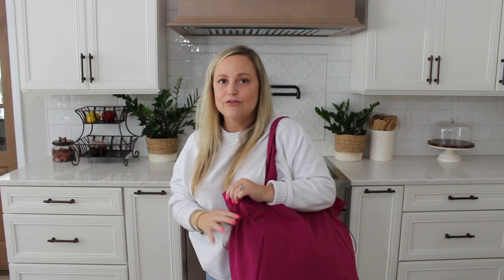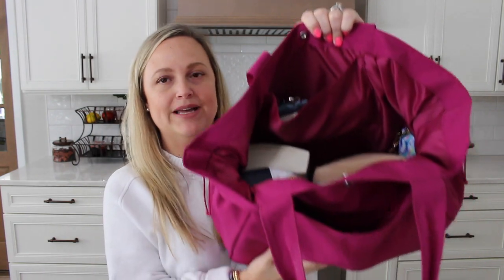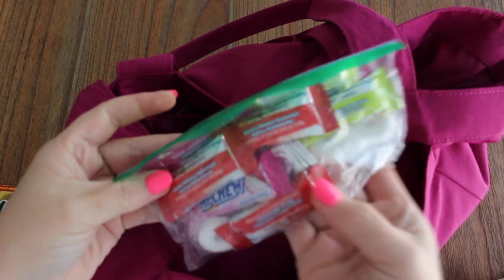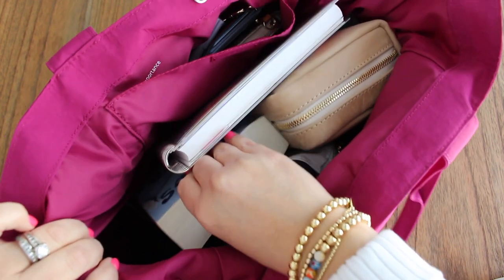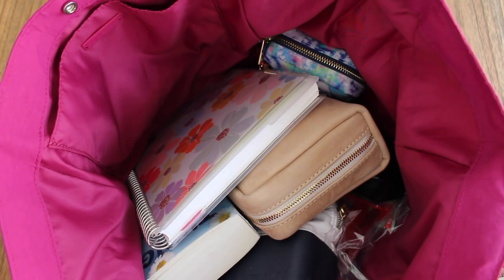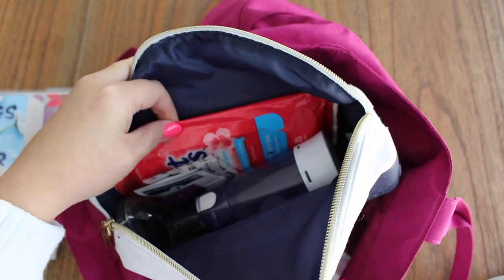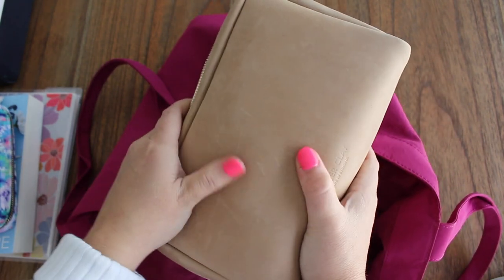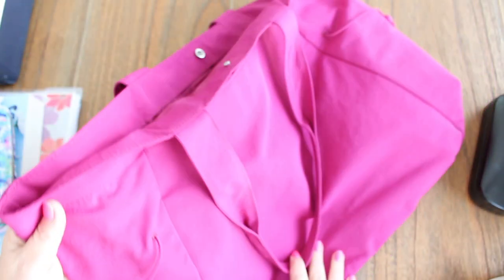LULULEMON | Side-Cinch Shopper Bag! Review & What's In My Bag! | GatorMOM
Shop this Bag from Lululemon:

- Parker Clay Sand Olivia Pouch